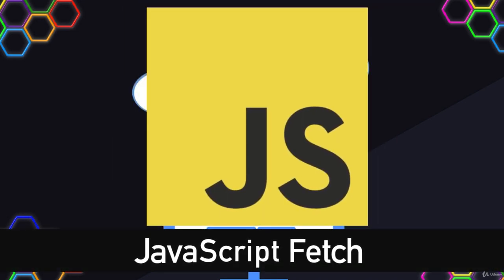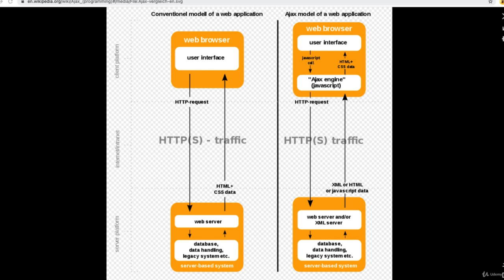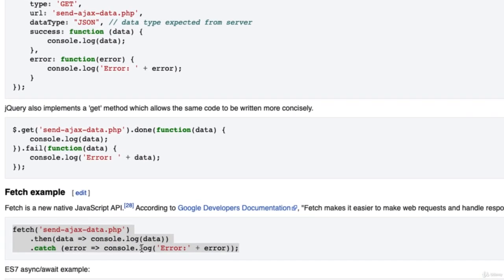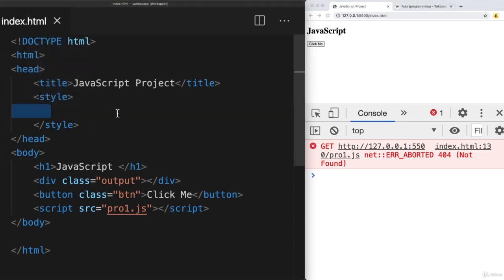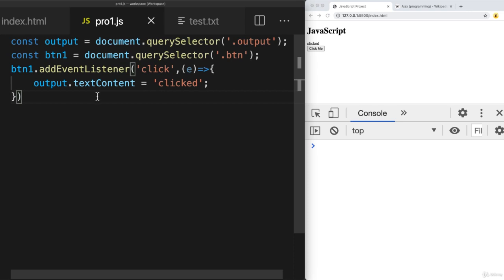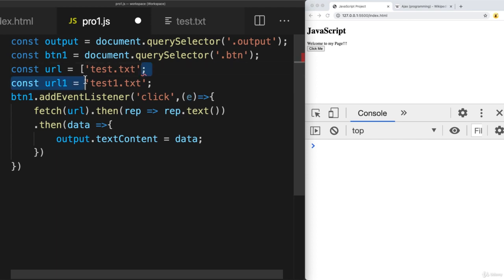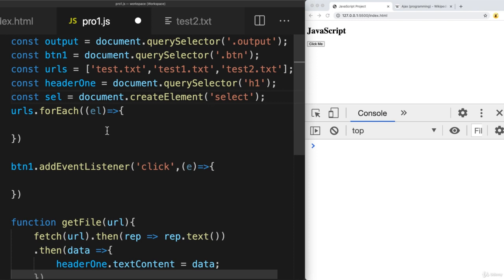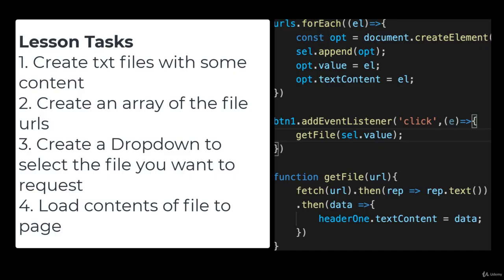AJAX Dynamic Web Pages 0403 - use multiple endpoints for JSON data user selected content